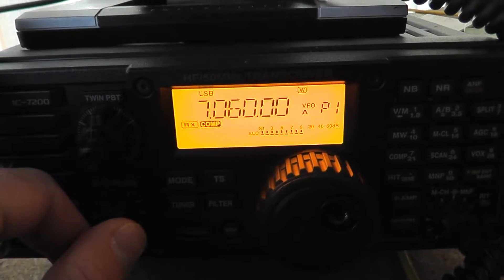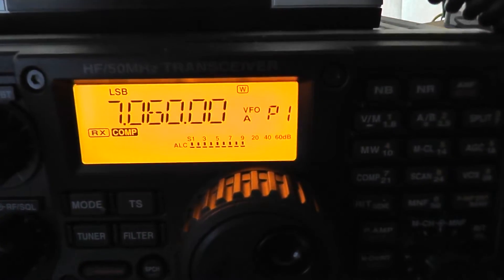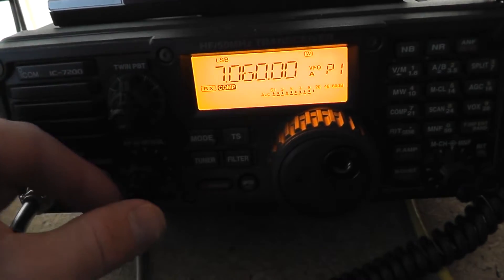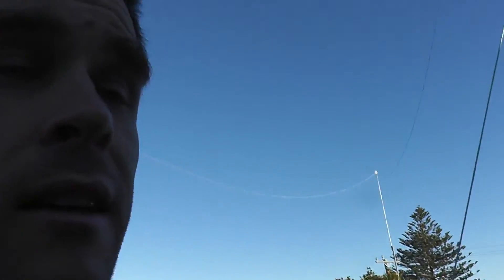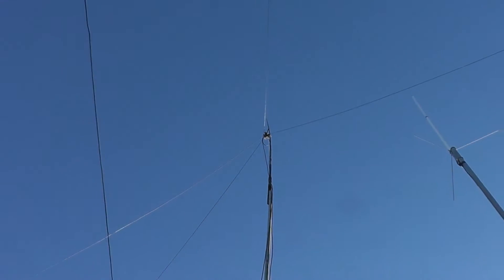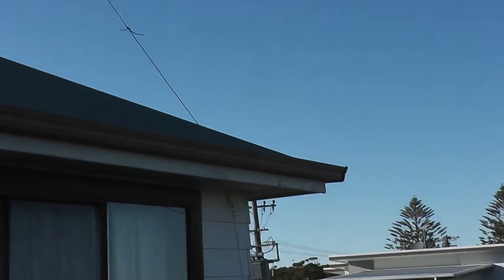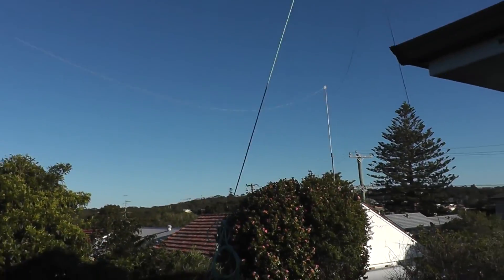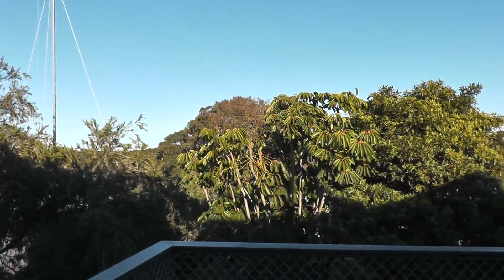Inverted V-Delta Loop Comparison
Comparing an inverted V and delta loop at the same feedpoint height in a suburban location. Noise on the inverted V is about 4 S-points higher than the delta loop.